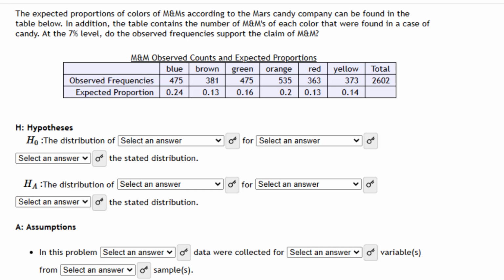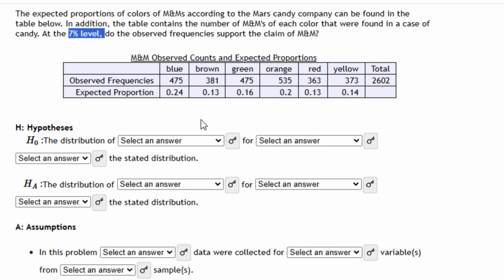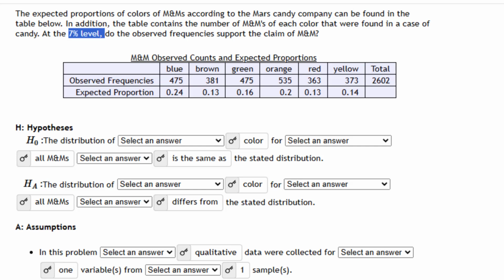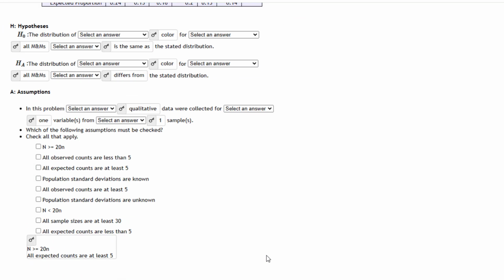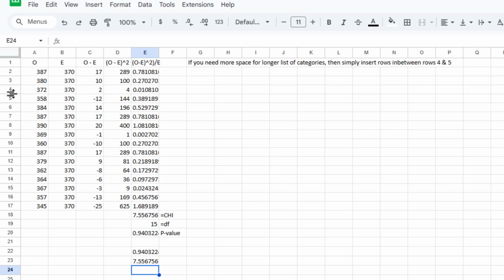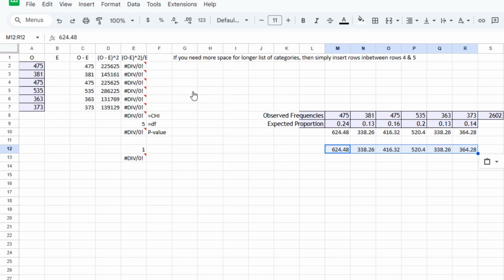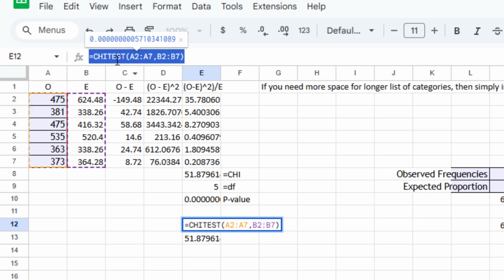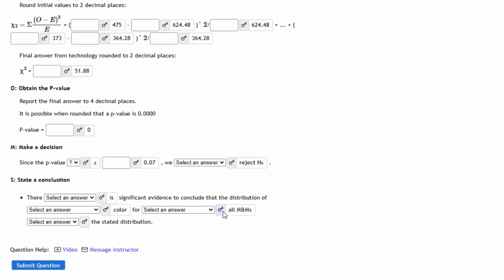Excel/Google Sheets Calculator Creation - Chi-Square Goodness of Fit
How to compute a Chi-square GOF in Google Sheets or Excel